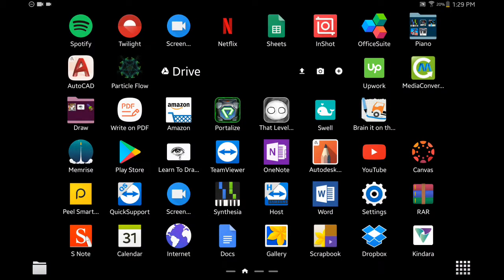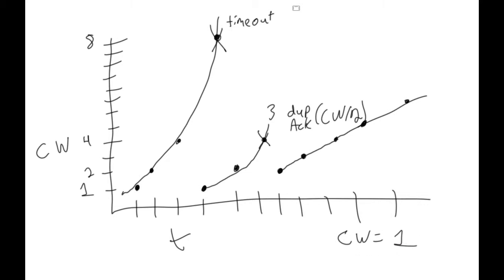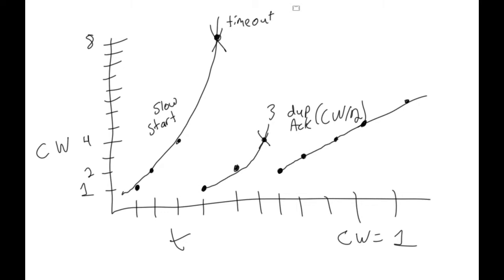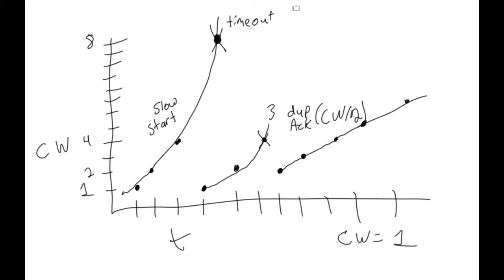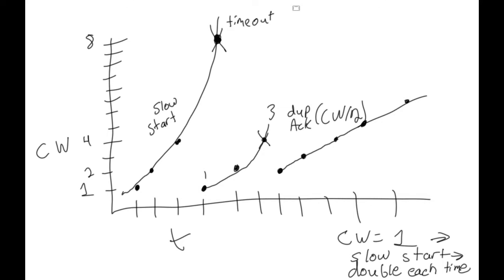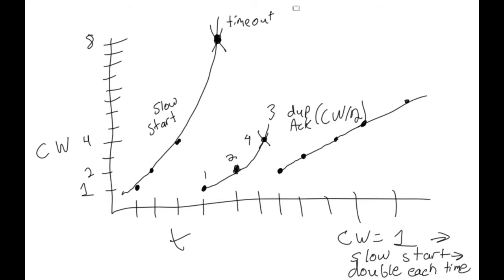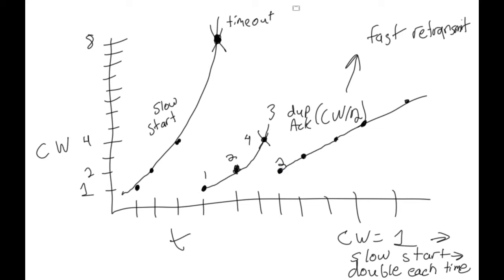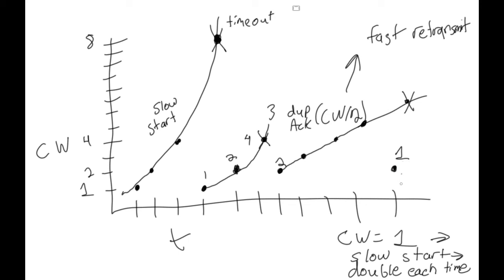Congestion Window, 3 dup ACK, Timeout and why it matters!